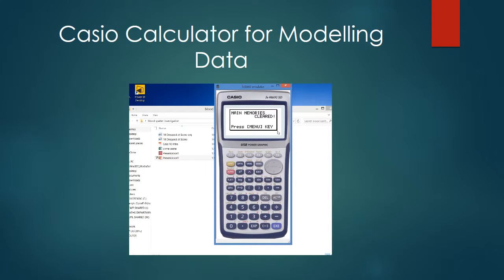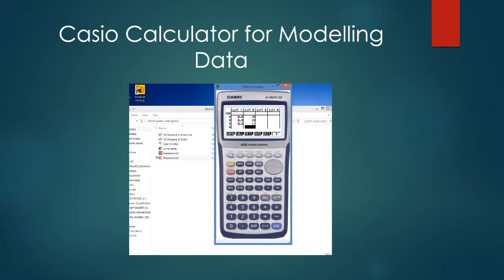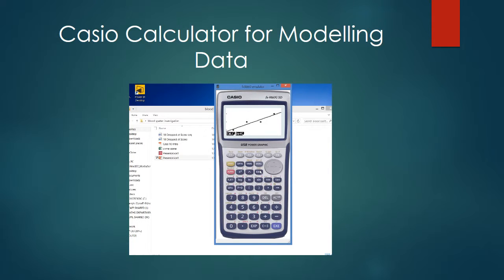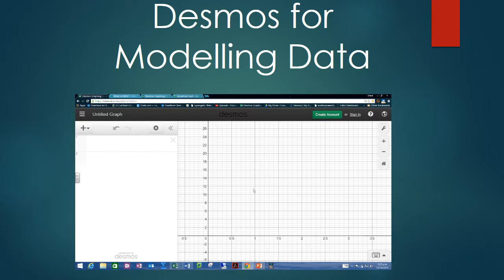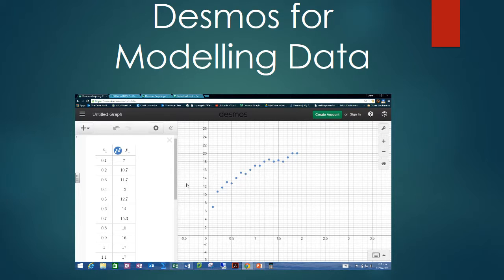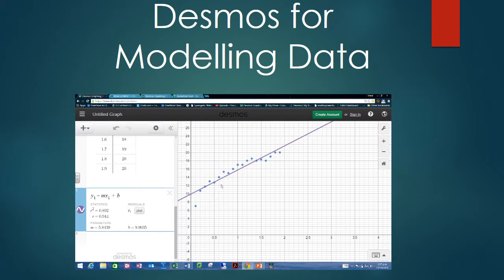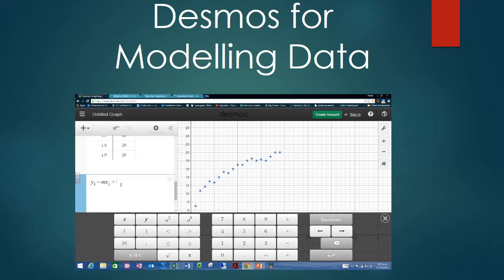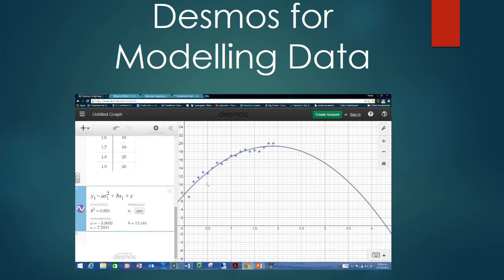casio and regression keystrokes